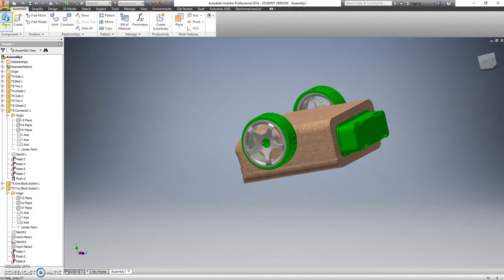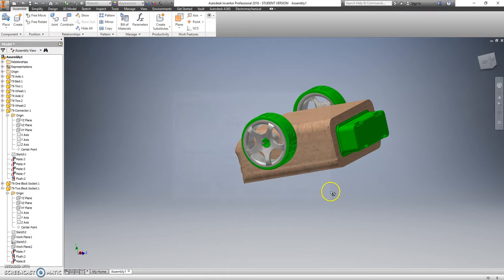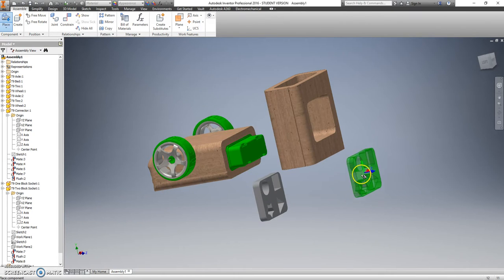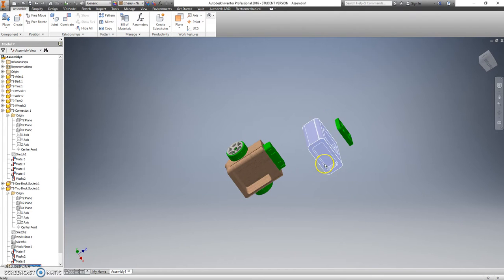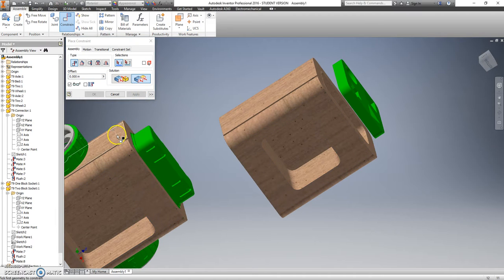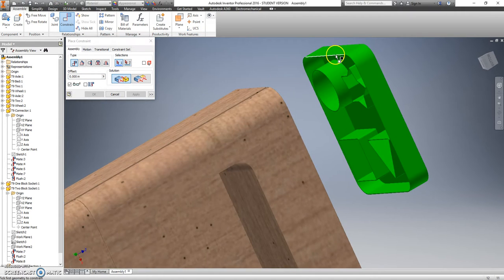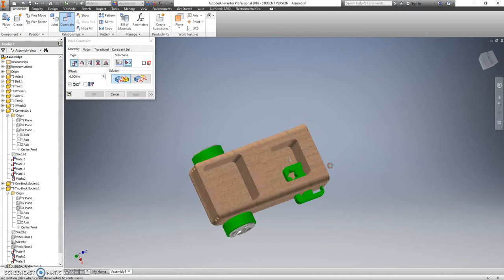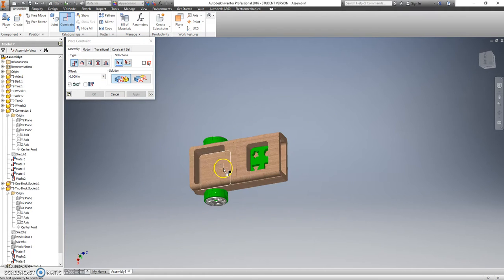#3 T9 Middle Subassembly